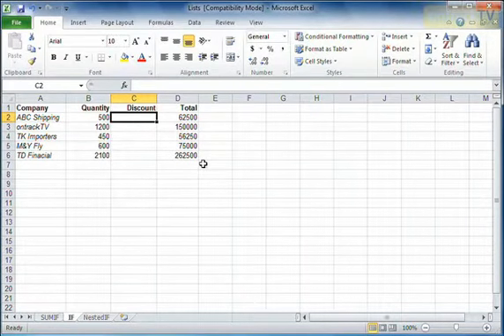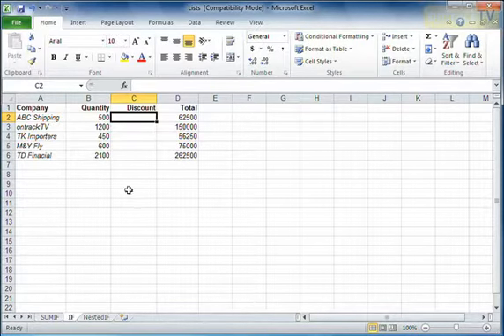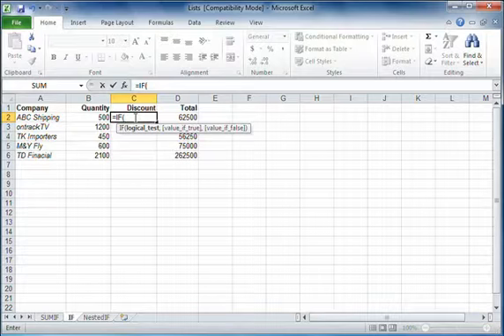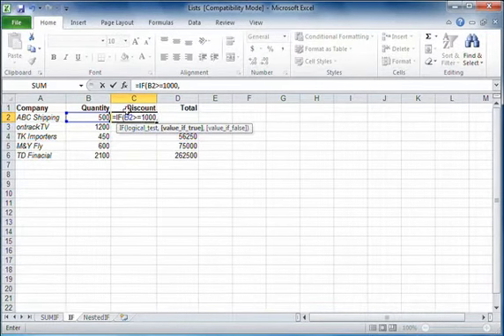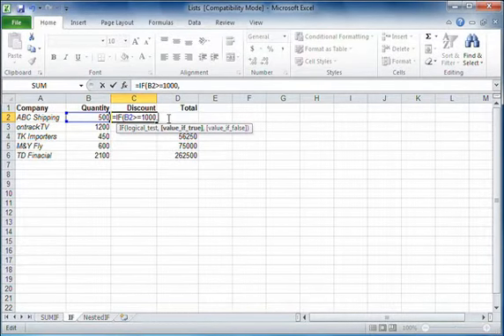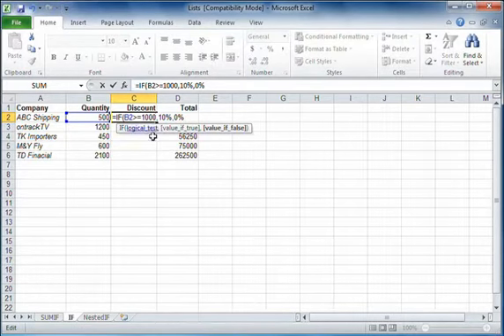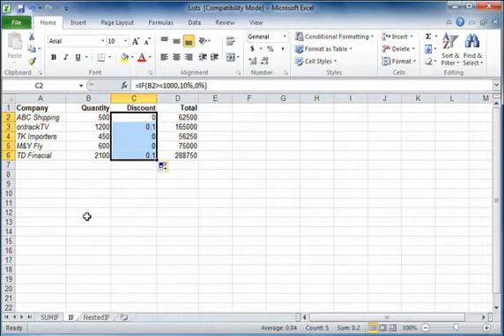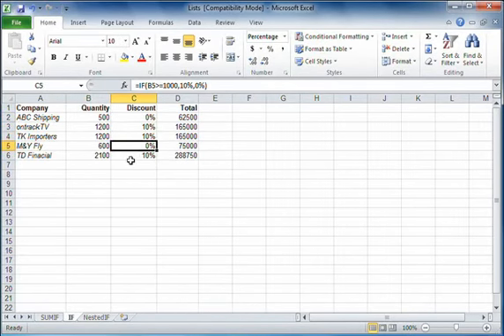Excel IF Function